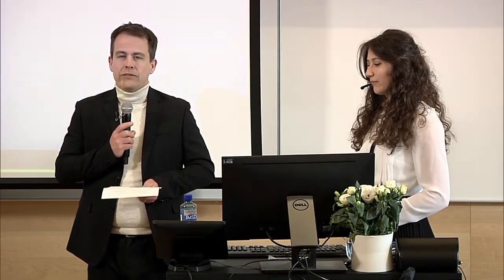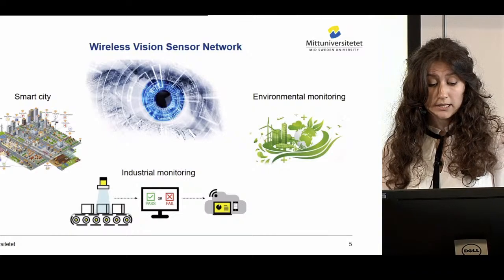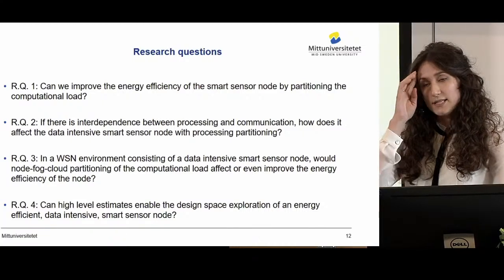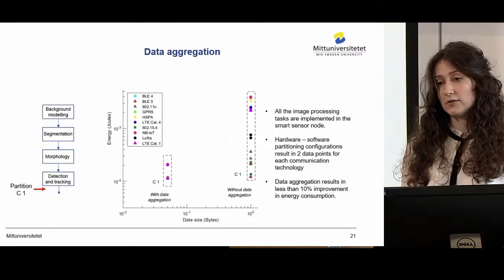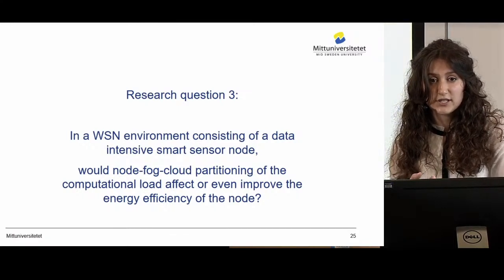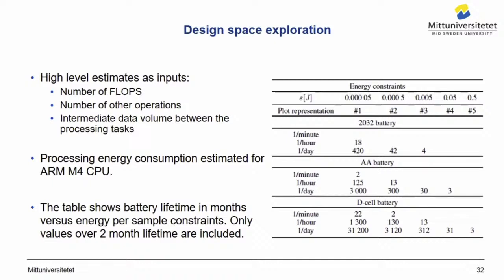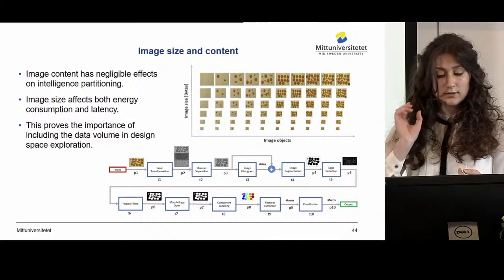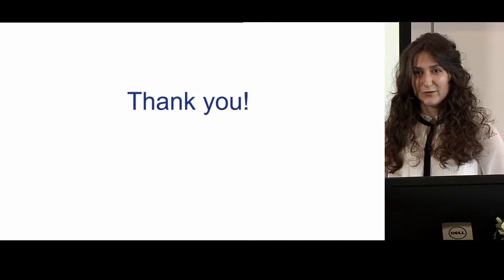Public defence of doctoral thesis in Electronics with Irida Shallari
May 12, 2021 Irida Shallari presented her Doctoral Thesis "Intelligence Partitioning for IoT – Design Space Exploration for a Data Intensive IoT Node"

Research center: STC Research Centre
Department: Department of Electronics Design
Mid Sweden University

Main supervisor: Professor Mattias O’Nils
Opponent: Professor Andreas Gerstlauer, University of Texas at Austin
Grading committee:
Professor Johan Lilius, Åbo Akademi
Professor Tino Hutschenreuther, Institut für Mikroelektronik- und Mechatronik-Systeme

Professor Tingting Zhang, Mid Sweden University

Abstract

The technological shift towards the Internet of Everything has resulted in an ever-increasing interest in smart sensor nodes. The required deployment of these nodes in a variety of environments, powered by constrained energy sources such as energy harvester or conventional batteries, is reflected in the significant constraints in terms of energy consumption for the smart sensor node. Furthermore, the range of applications is expanding and the processing complexity is subsequently growing, resulting in high data volume and energy constrained IoT nodes. The aim of this thesis is to address the energy efficiency of these smart sensor nodes and enhance their design process, which would inherently shorten their time-to-market.

One of the key contributions of this work is the integration of the processing and communication perspectives in a design space exploration method for data intensive smart sensor nodes. This method relies on inputs that are high level estimates of the number of operations and intermediate data volume, and utilises the conflicting nature of the processing and communication as defining components of the energy consumption optimisation. One aspect covered by this method is processing exploration, where we identify areas of the design in which optimisation efforts would have a major impact on the overall node energy consumption. Another aspect is energy budgeting, where based on a set of predefined constraints, we can interpolate the processing energy available for the implementation of the additional processing tasks.

This work considers the sensor node as part of the IoT environment relying not only on in-node processing, but also on fog and cloud computing. The trade-off in processing and communication energy consumption facilitates evidencing the optimal partition point for a given application and the subsequent node offloading. Considerations of node energy consumption, communication latency, and channel utilisation define the distribution of the computational load between the processing entities. To sum up, the methods presented in this thesis dissociates from IoT node optimisation related to a specific scenario, providing a generic design space exploration method that can be applied to any given data intensive IoT node. The aim of this work is to be the starting point for the design of robust tools for design space exploration in smart sensor nodes for IoT applications.